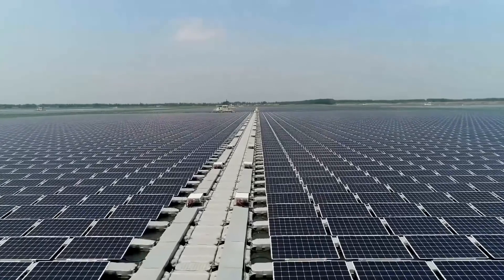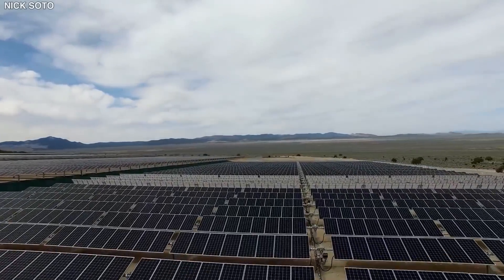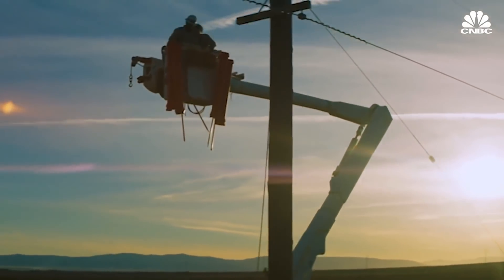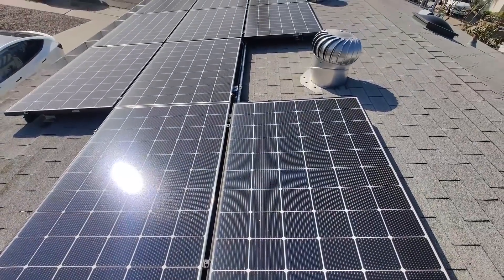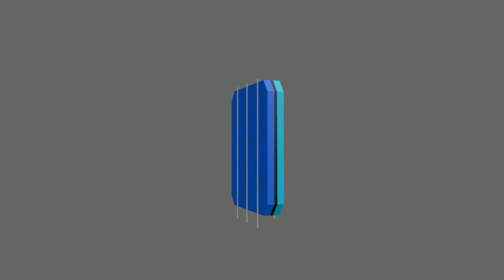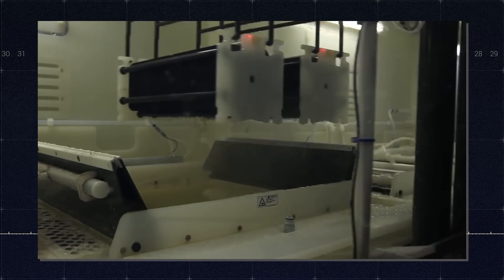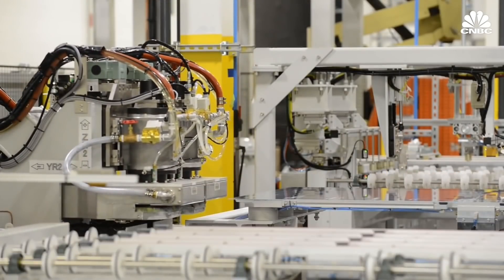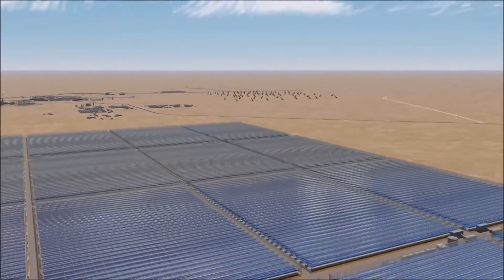IT HAPPENED! Perovskite Solar Cells FINALLY Hit The Market